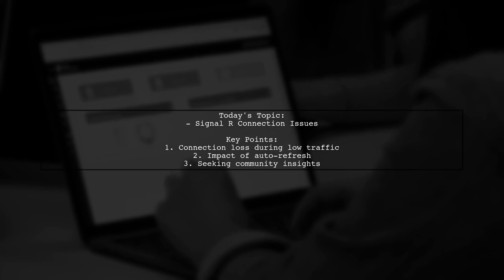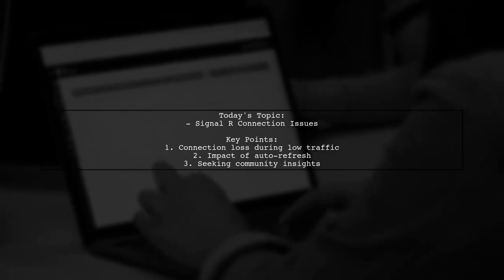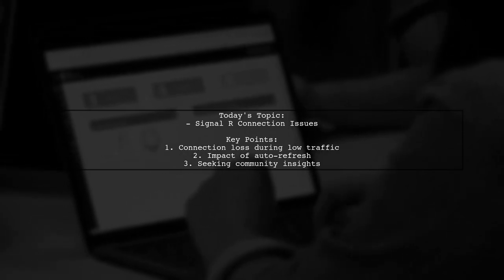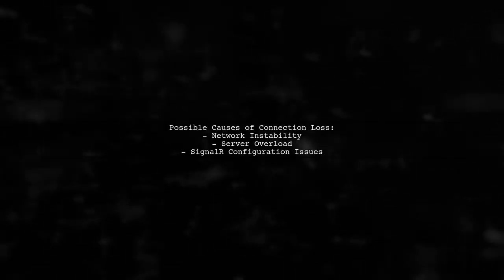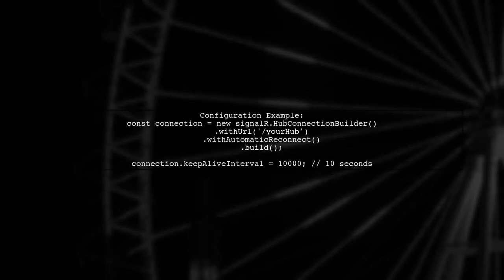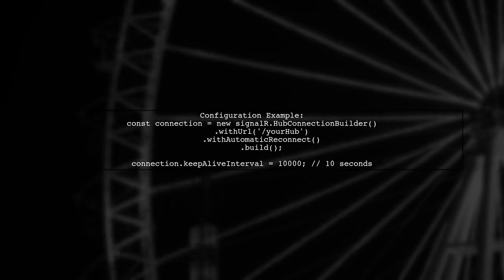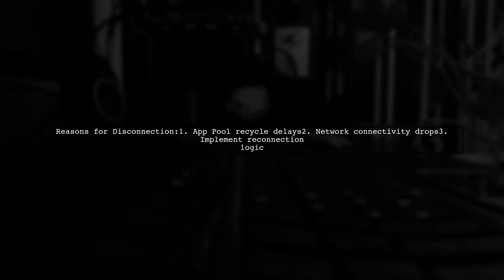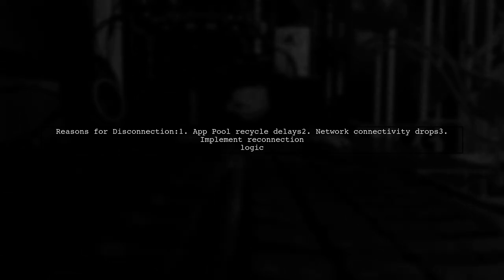Troubleshooting SignalR: Fixing Random Connection Loss to Server Side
In this video, we dive into the common challenges developers face when working with SignalR, particularly focusing on the frustrating issue of random connection loss to the server side. Whether you're building real-time applications or enhancing user experiences, maintaining a stable connection is crucial. Join us as we explore effective troubleshooting techniques and best practices to diagnose and resolve these connectivity issues, ensuring your SignalR applications run smoothly and reliably.

Today's Topic: Troubleshooting SignalR: Fixing Random Connection Loss to Server Side

Related to: troubleshootingsignalr, signalrconnectionloss, signalrserverissues, fixsignalrconnection, signalrtroubleshootingguide, signalrrandomdisconnects, signalrconnectionproblems, signalrperformanceissues, signalrserver-sidetroubleshooting, signalrconnectionstability, signalrerrorhandling, signalrbestpractices, signalrdebugging, signalrnetworkissues, signalrclient-servercommunication